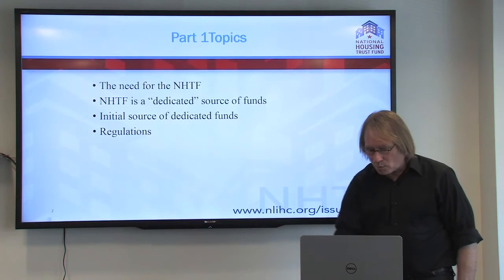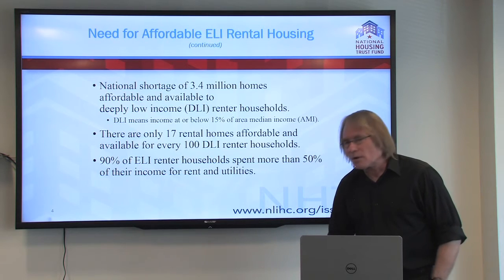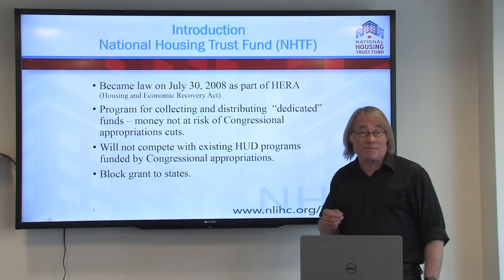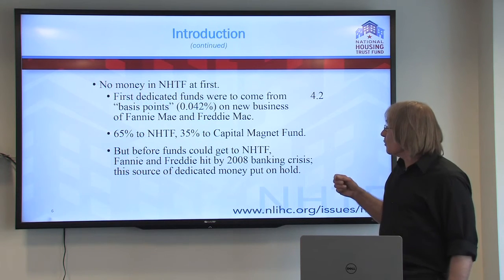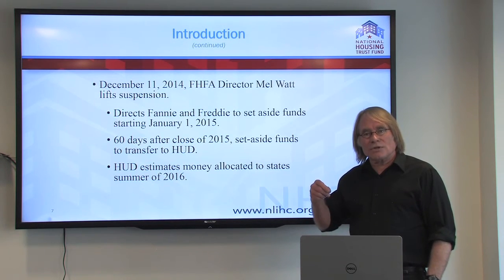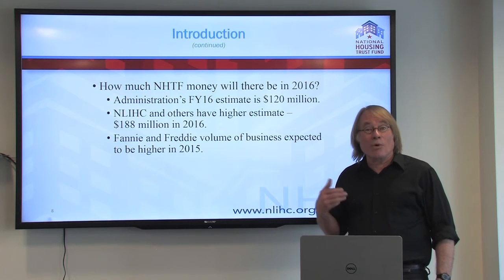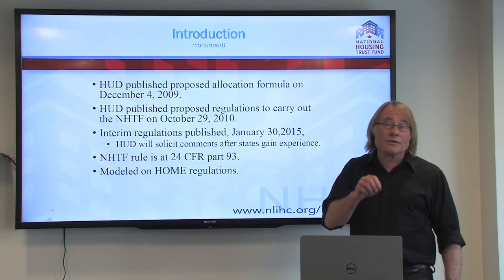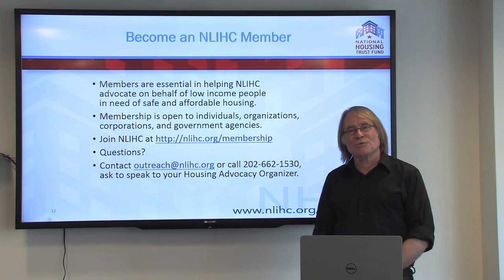Getting to Know the NHTF Regulations Pt. 1: Introduction and Background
The National Housing Trust Fund (NHTF) is a new source of federal money intended to build, rehab, preserve, and operate affordable rental housing for households with extremely low incomes.  Part 1 of this five-part series provides data about the need for the NHTF.   It will then explore how the funds are generated and will begin to flow starting in 2016.

Download the Powerpoint Slides to Part 1 of the presentation (PDF)